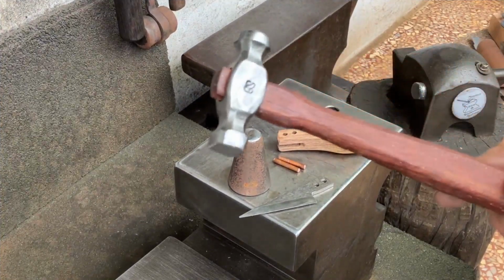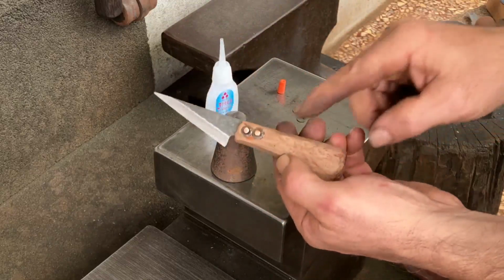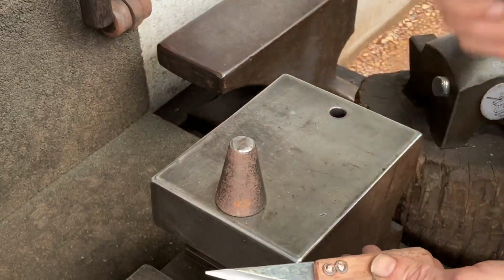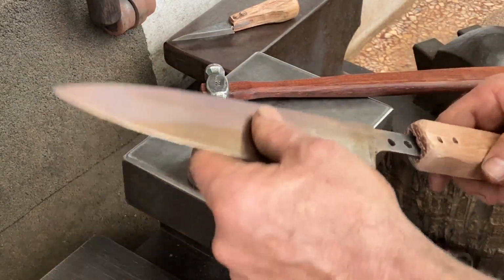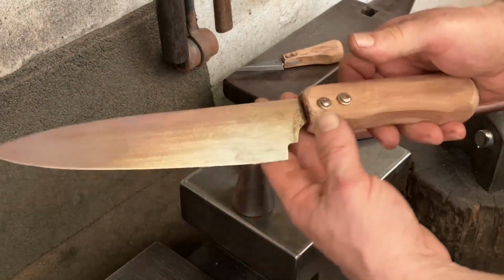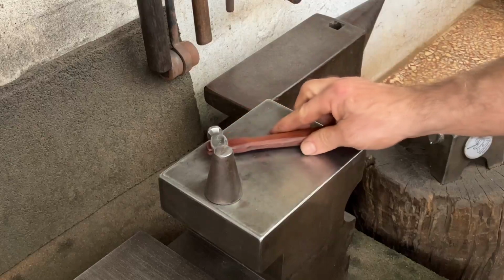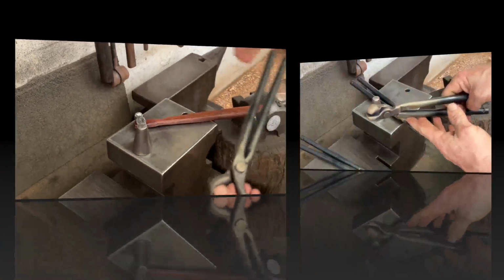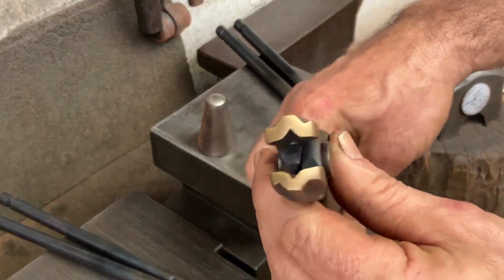Peening Copper Rivets & Various Stuff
I use my tiny peening hammer - show a couple of knives and tongs.

Whatever the way I will recognize you for your donation in a video.
Thanks so much. Glen